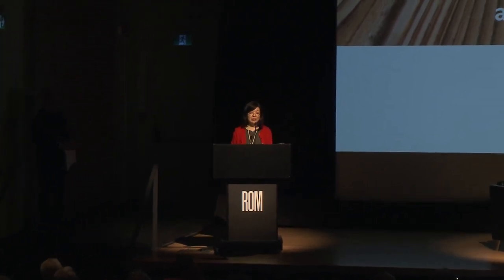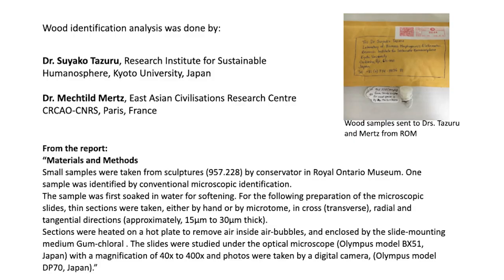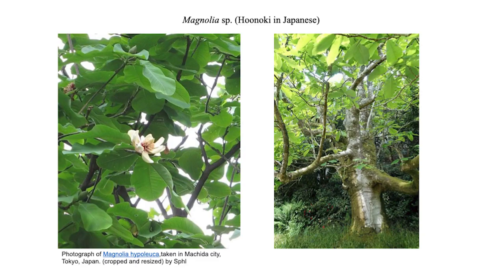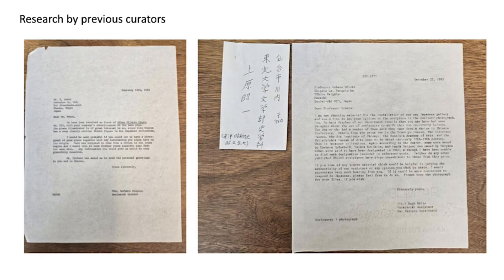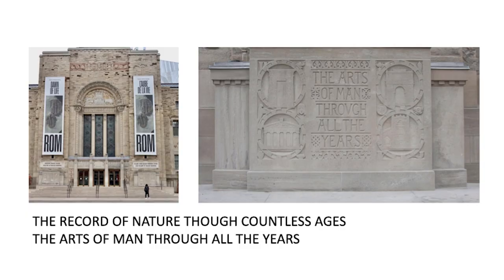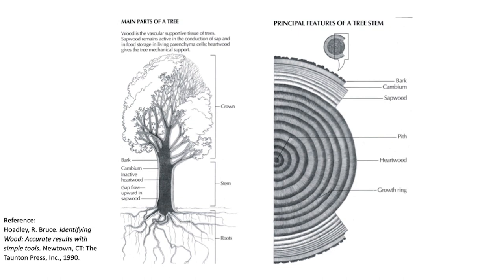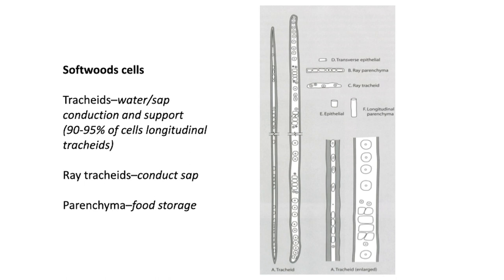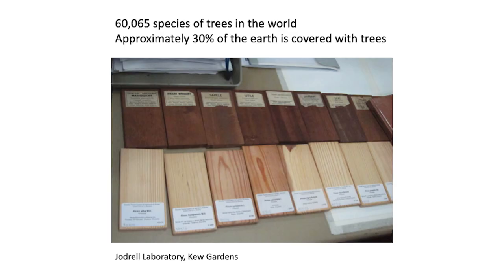ROM Ideas: Which Wood is Which? Exploring wood identification in museum collections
Akiko Takesue, Bishop White Committee Associate Curator of Japanese Art & Culture
Greg Kelley, Furniture Conservator, Cultural Heritage Conservation and Field Unit Liaison, Indigenous Affairs and Cultural Heritage Directorate, Parks Canada

Bridging art and science, art historian Akiko Takesue and conservator Greg Kelly discuss the impact of wood identification on culture, biodiversity, and global economy.

Using a 1,000-year-old wooden object– a statue of a Shinto female deity – from ROM’s Japanese collection as an example, they explore the importance of identifying materials for a better understanding of provenance and historical context surrounding an object’s creation. Beyond provenance and context, wood identification is also essential in contributing to the control of the illegal lumber trade, which continues to threaten the planet’s biodiversity.